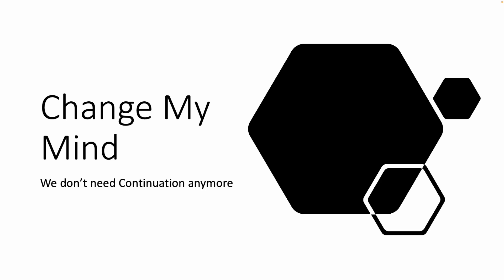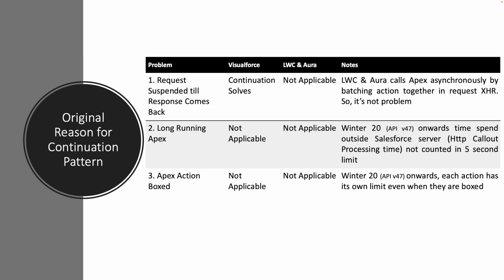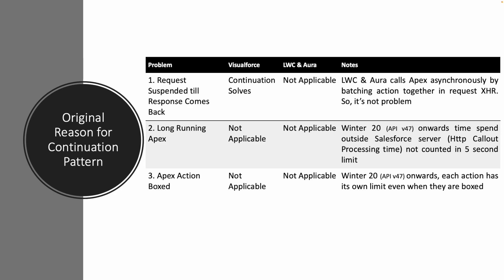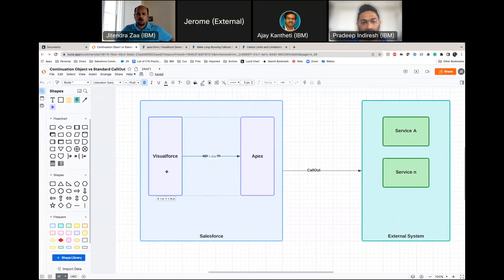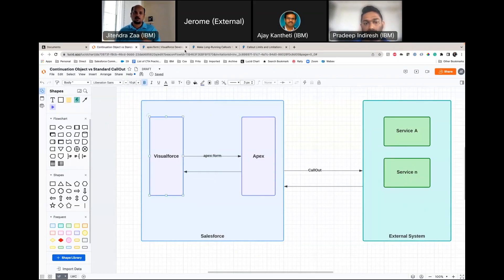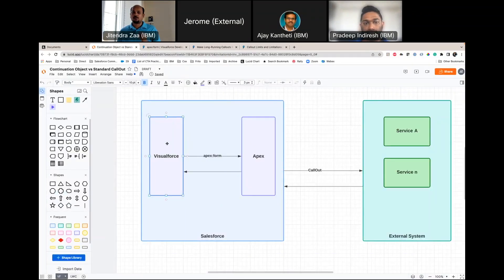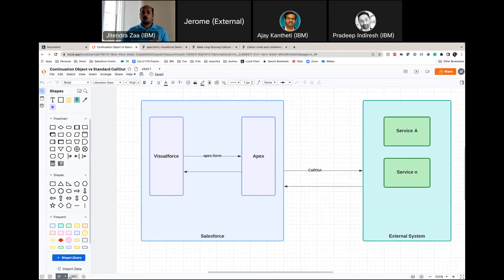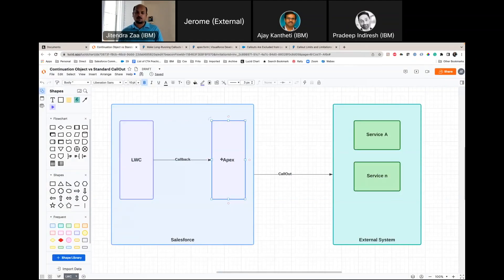Continuation not needed anymore in Salesforce - Change My Mind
Salesforce introduced continuation in Spring 15 however we don't need Continuation anymore.